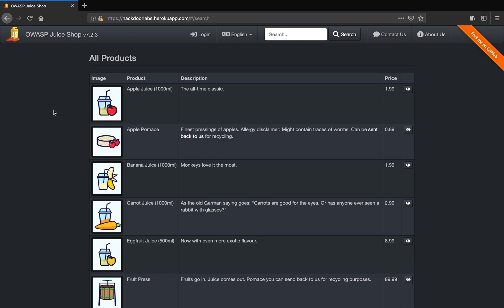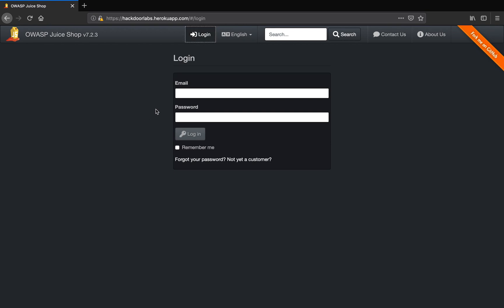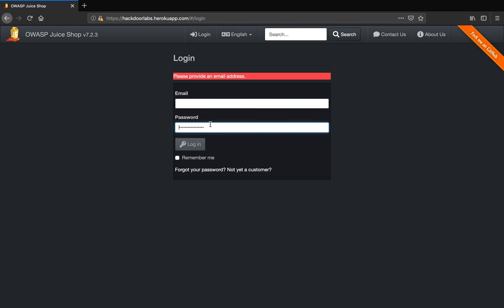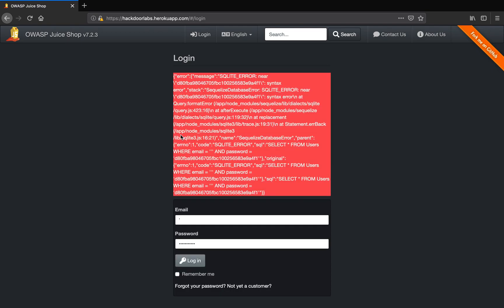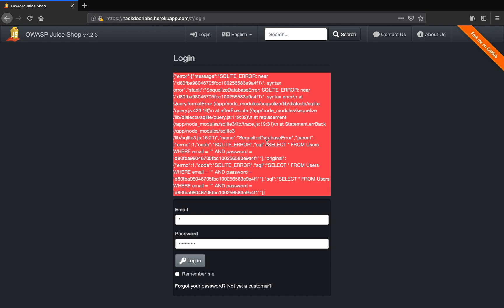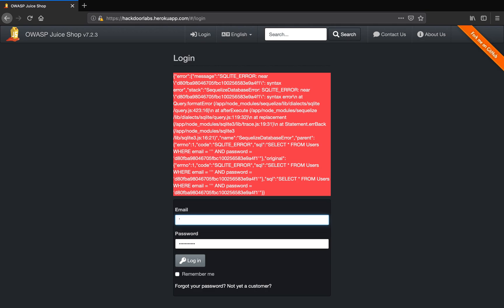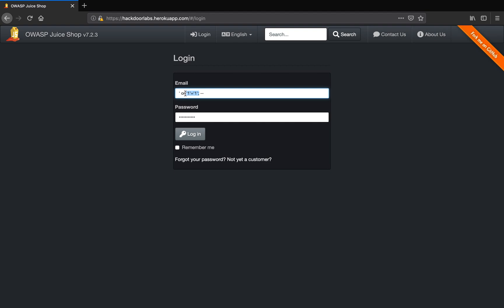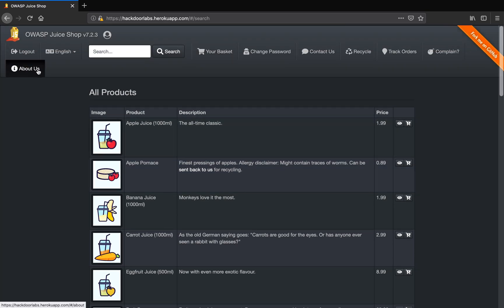OWASP A1-Injection-SQL Injection Authentication Bypass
Hey Guys - In This tutorial demonstrates SQL Injection - Authentication Bypass on OWASP Juice shop.

Trainer - Vanshit Malhotra - Cyber Security Mentor | Researcher | Speaker

Join HackDoor India Trainings to Build your Career in Cyber Security -Trainings By Cyber Security Professionals.